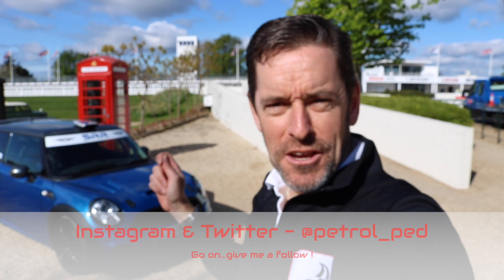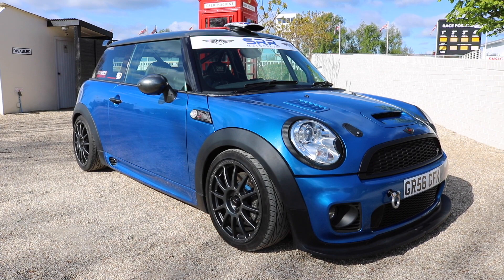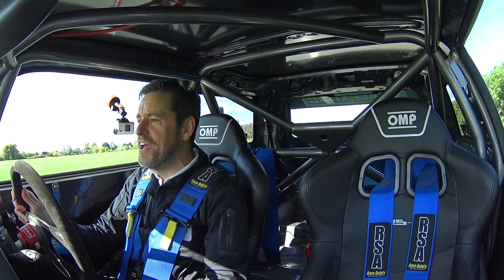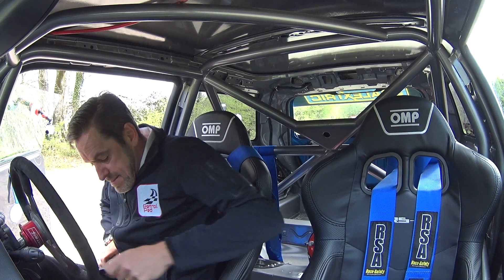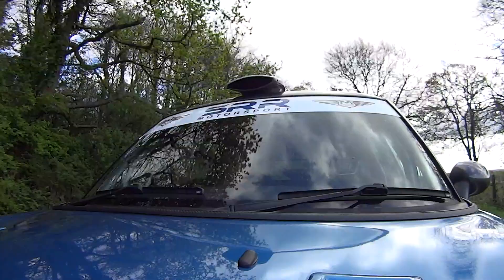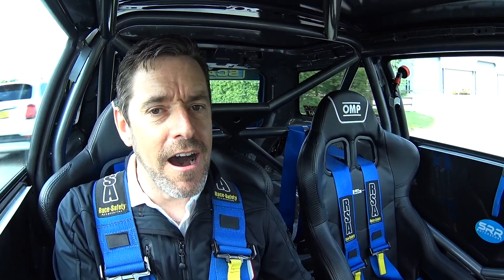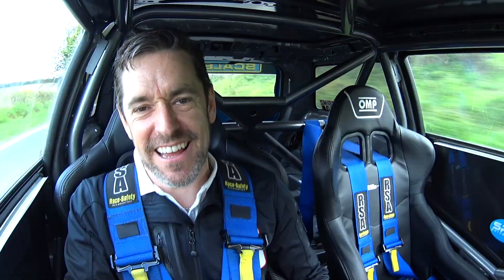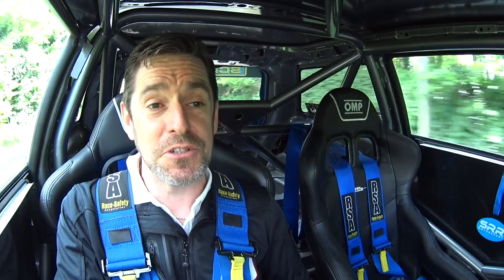Driving a Road Legal R56 Mini Challenge with 280bhp...SIMPLY AWESOME !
Take an R56 Mini Cooper S, give it to Sussex Road and Racing, and they will turn it into a fully race prepared Mini Challenge car that you can race AND drive on the road. When they asked if I wanted to drive it, I bit their hand off !

It has a highly tuned forged engine with an uprated turbo, producing 280bhp. Race brakes provide the stopping power and a Quaife LSD get the power on the tarmac. The Quicksilver Exhaust sounds awesome and the most important thing is this car is LIGHT ! It is totally stripped out with a full integral roll cage and fire extinguisher system...THE PERFECT TRACK DAY WEAPON !

If you want your Mini converted you could have a car like this for around £15,000. SRR will even find you a donor car and then do the work. Get in touch with Kevin at Sussex Road and Racing

A huge thanks to Kevin for letting me drive this AMAZING car !